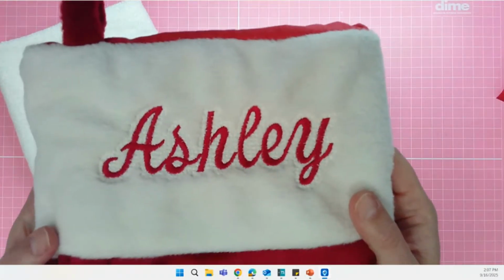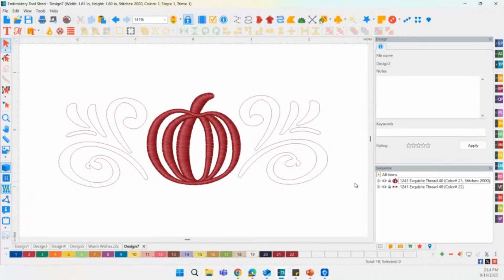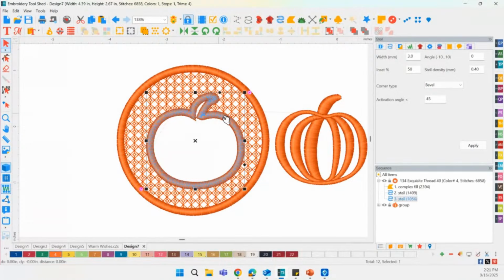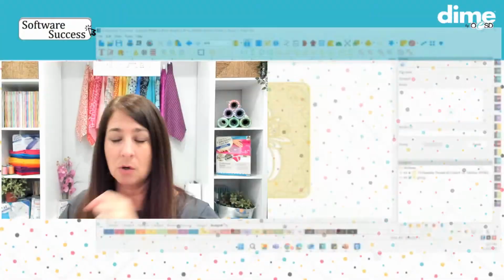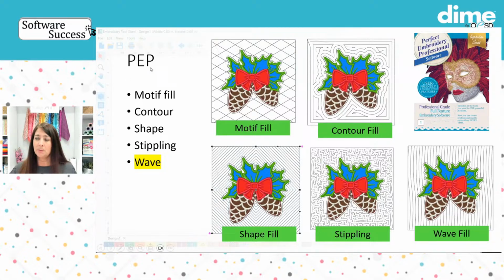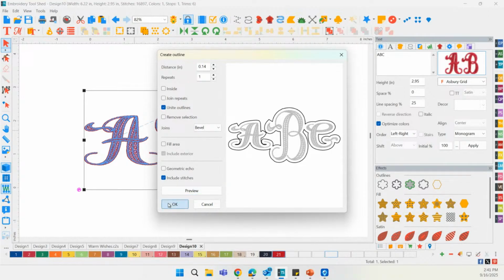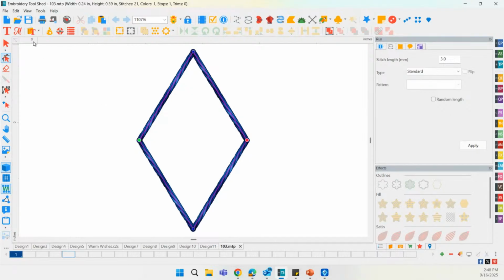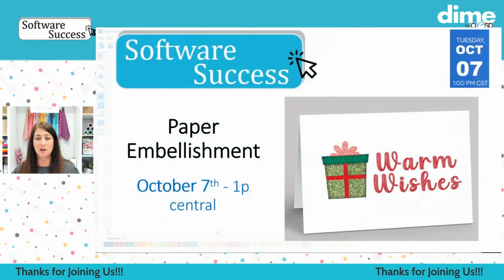Designing for Plush Fabrics | Software Success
Join Ashley Jones for a focused lesson on the art of designing with pile fabrics. Discover practical stitching methods, creative design approaches, and techniques to bring your custom motifs to life.